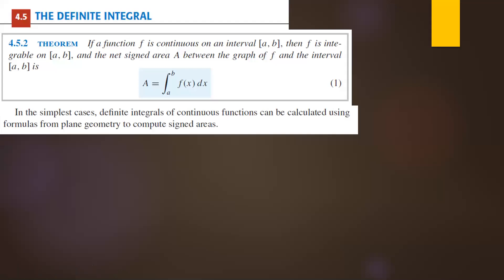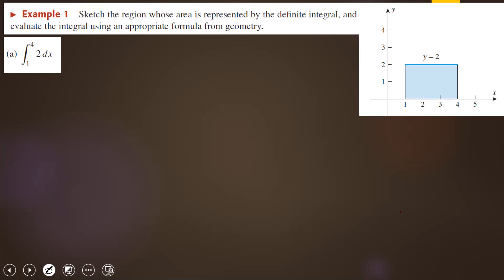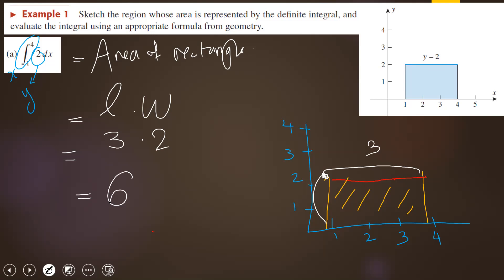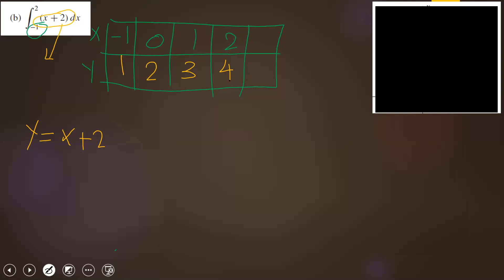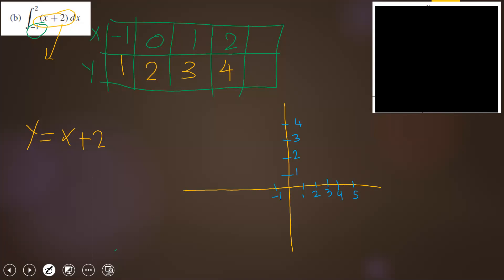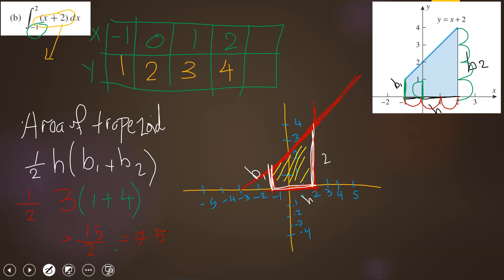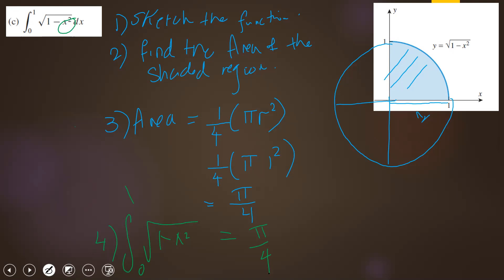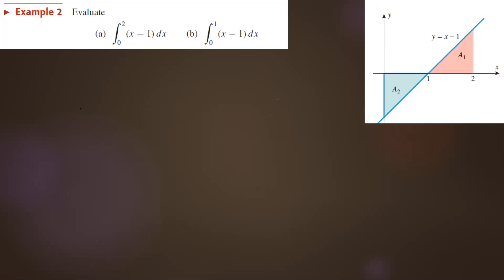Calculus ~ Chapter 4 ,Lesson 5 : Definite Integral ( Part 1)